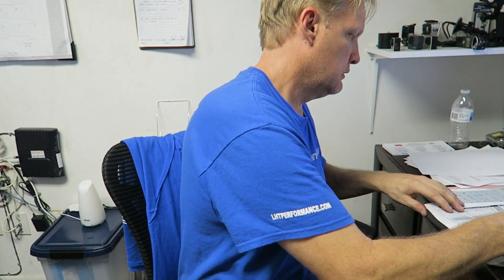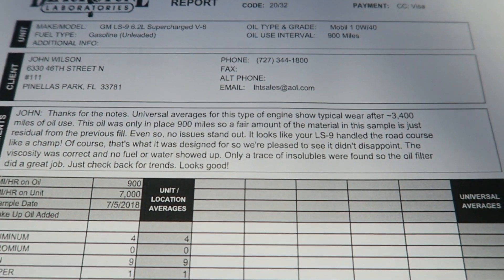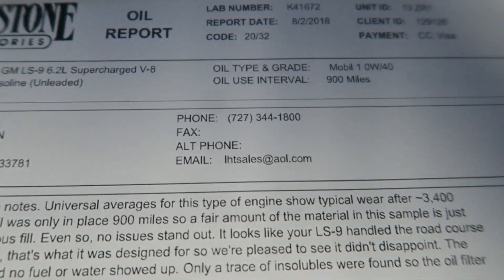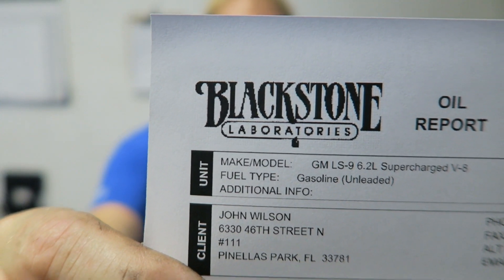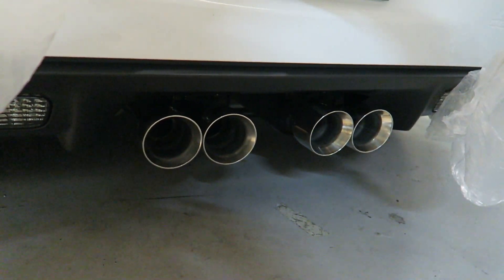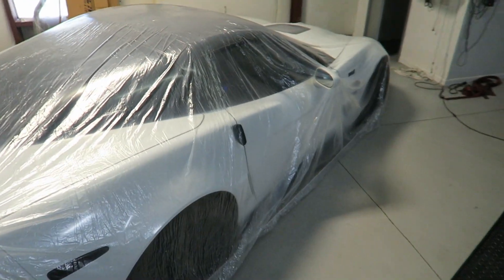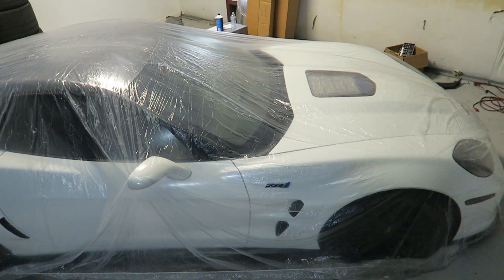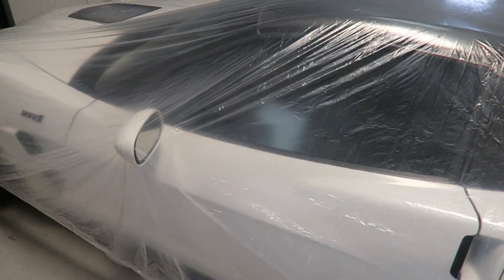OIL TEST , how good is your motor - LS9 ZR1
Here's the oil Analysis for my ZR1

I think this is a really good service to see not only the condition on your engine but potential issues to look for .

Also you can get an idea how well your oil and filter are performing.